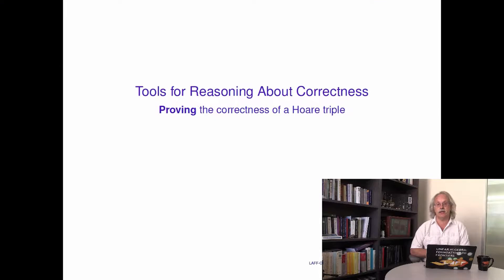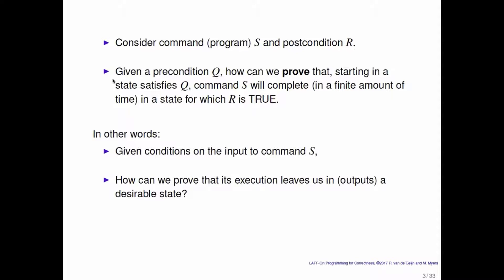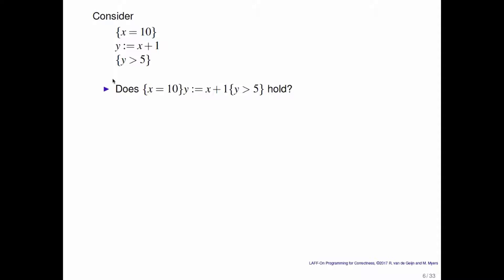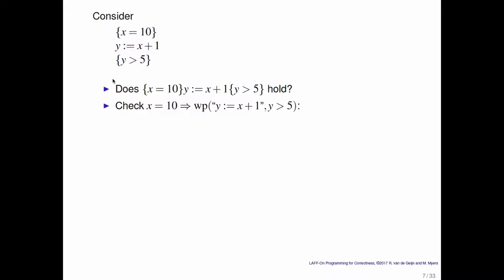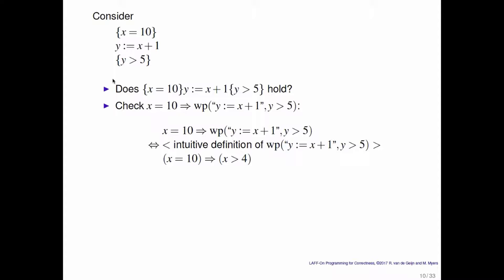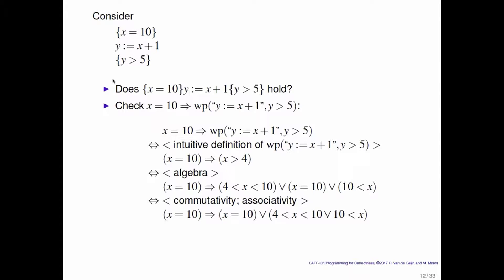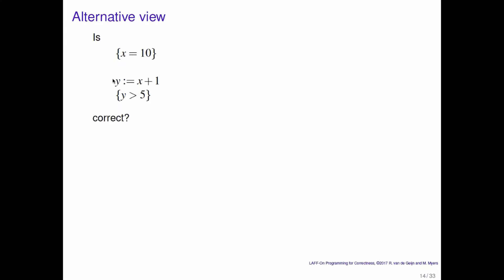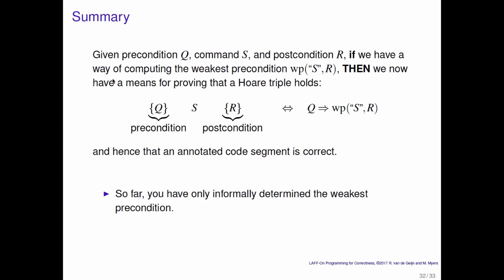LAFF-On 2.2.3 Proving a Hoare Triple Holds